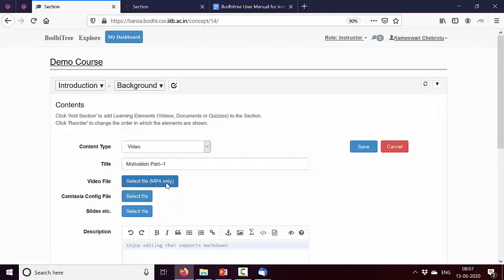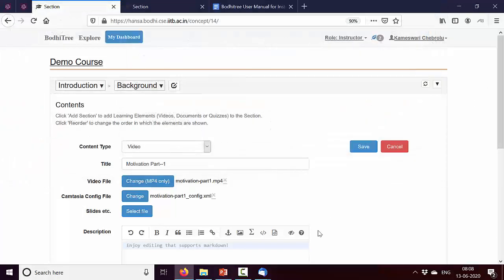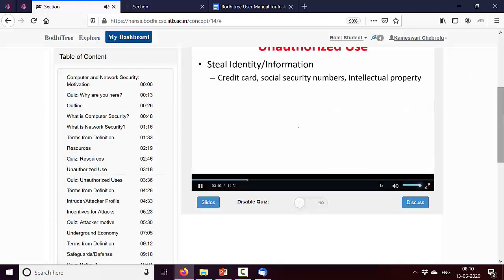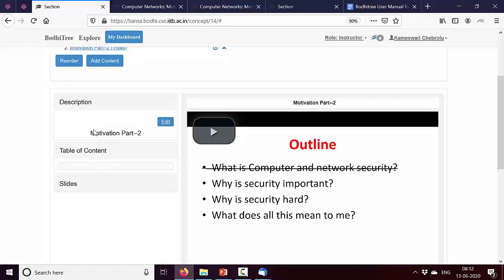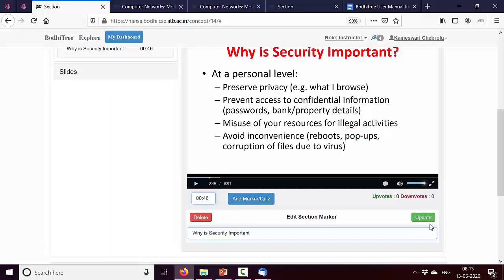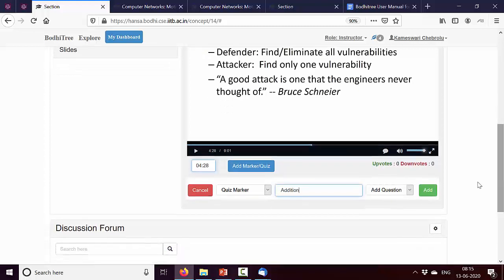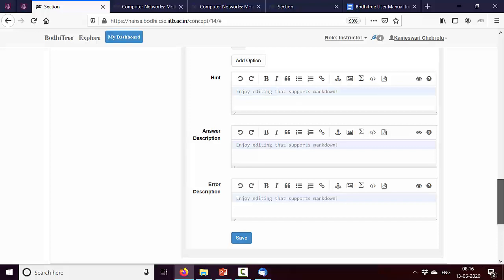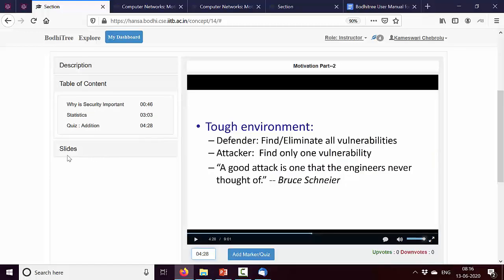2.3 Adding Videos and In Videos Quizzes